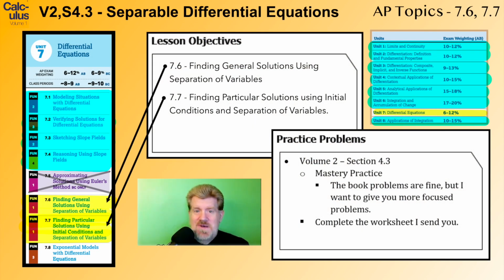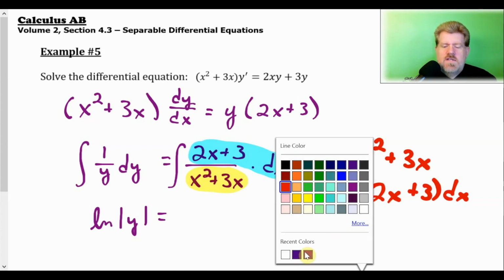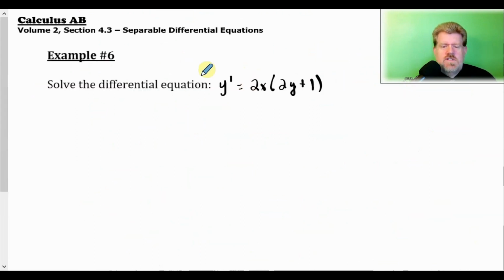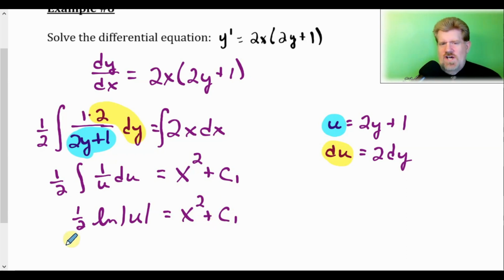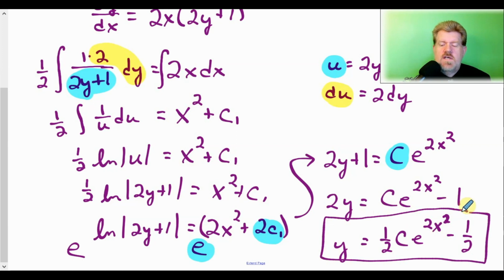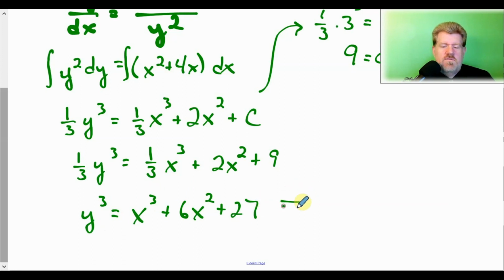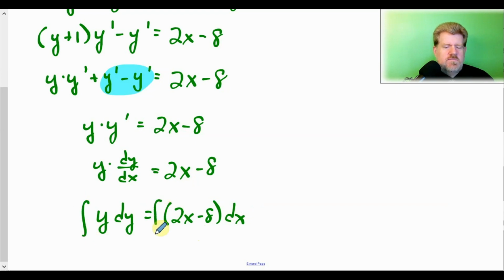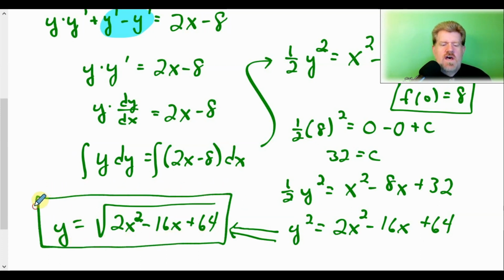Lesson #3 (Part 2) - Separable Differential Equations (V2, S4.3)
This is the second part of two videos for lesson #3 of 4 for the AP Unit 7 (Differential Equations).